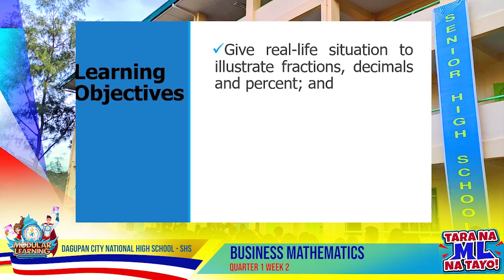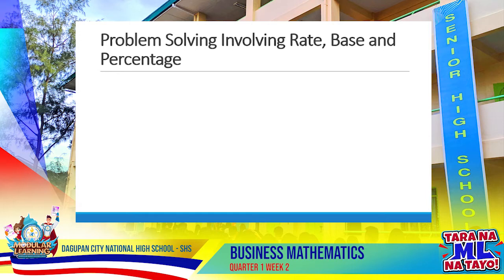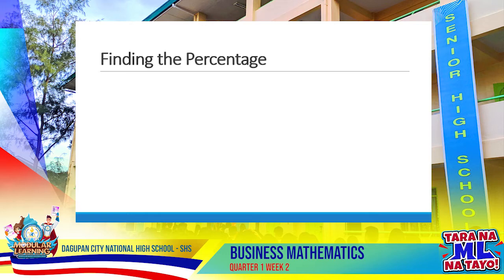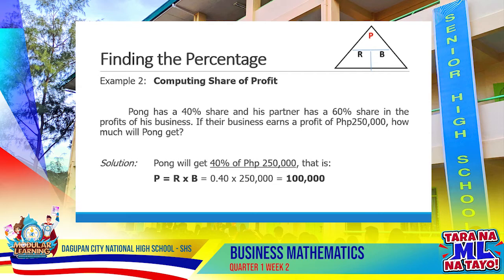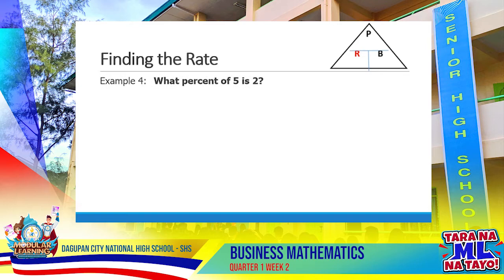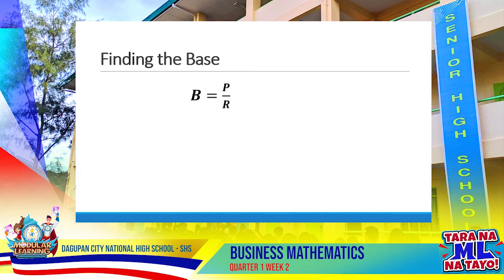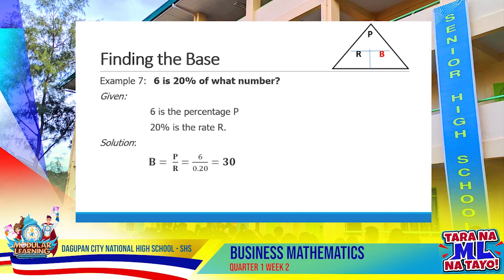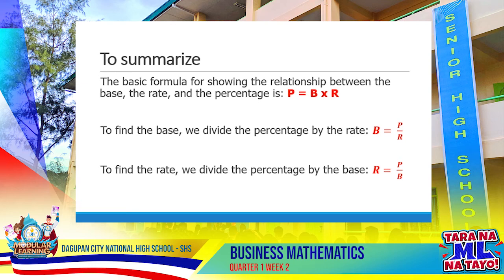BUSINESS MATHEMATIC Q1W2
Please click this link for your reflection on the video.

It is an online lecture series created by DCNHS SHS Teachers to augment the self-learning modules given to the DCNHS SHS students as part of the Alternative Learning Delivery mode of DepEd. In support to the Multimedia Assisted Modular Instruction (MAMI) of SDO-Dagupan City.
Renato R. Santillan - Principal II
Reynante R. Carrera - Asst. Principal II